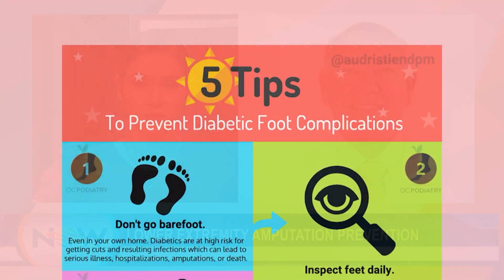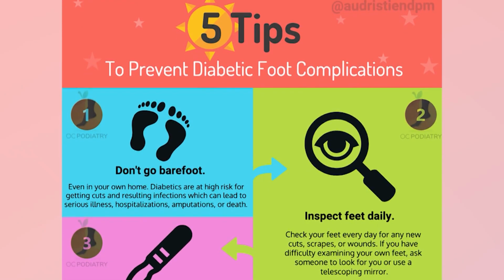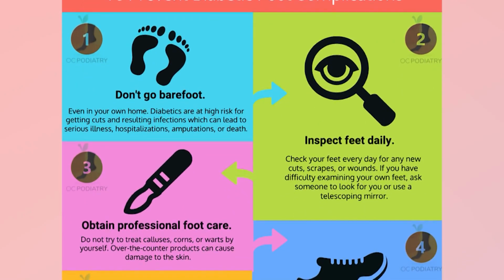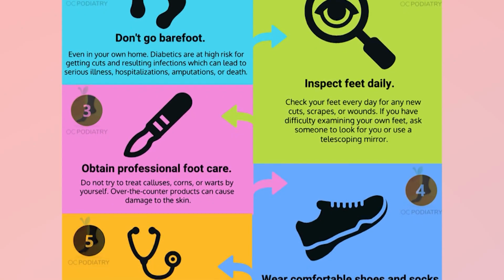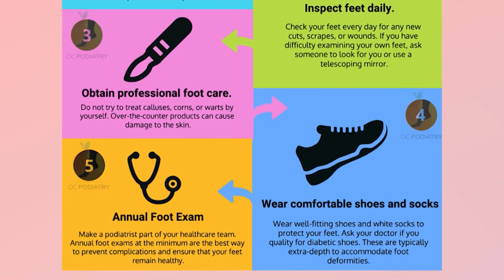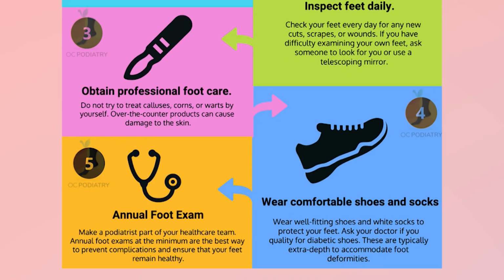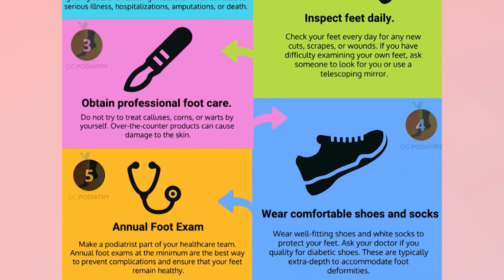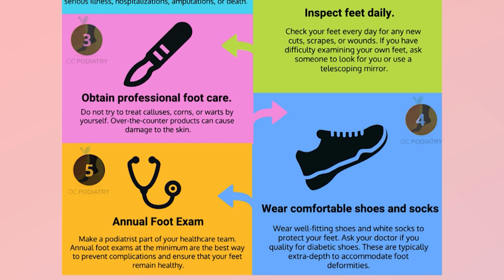Lower Extremity Amputation Prevention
Chief Scientific Officer at Realm Labs, Dr. Richard H. Mann discusses Lower Extremity Amputation Prevention and diabetic foot and leg amputations due to peripheral neuropathy.